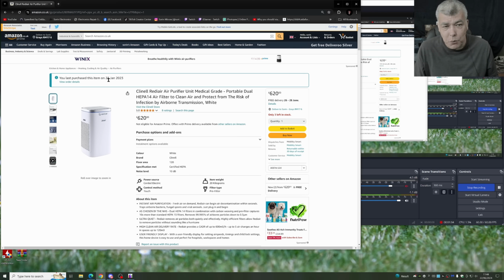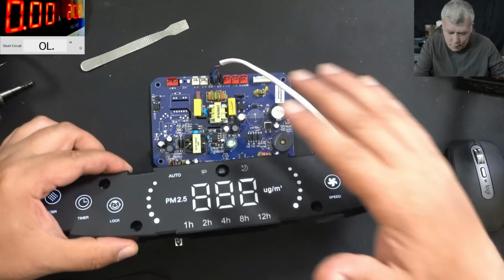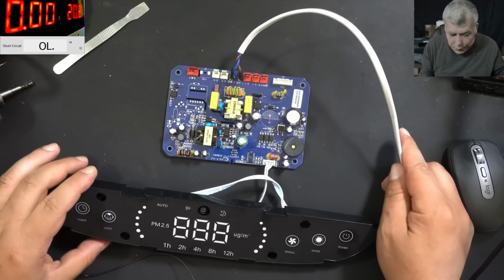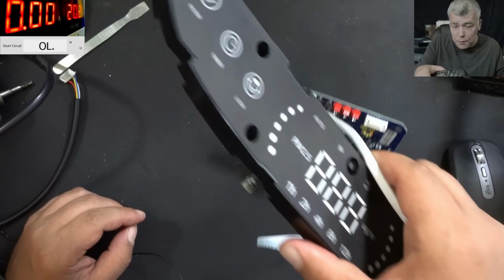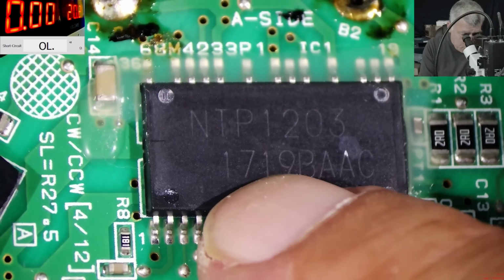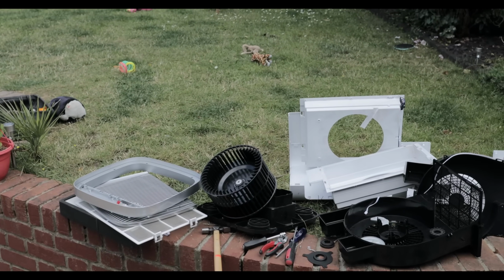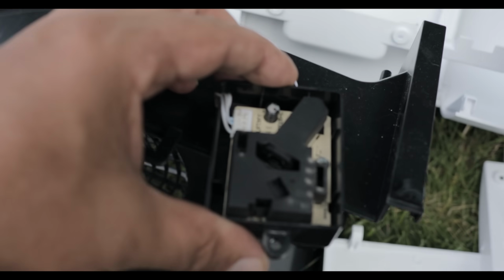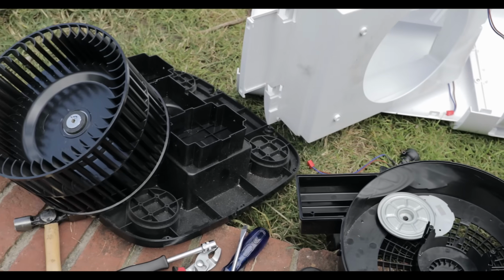Clinell Rediair Air Purifier Unit, faulty motor - Any info about this?